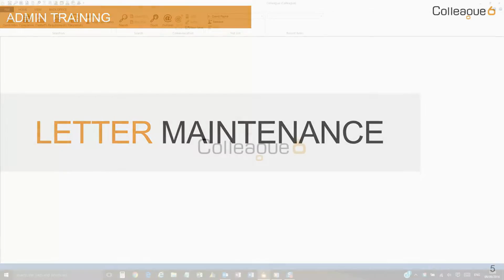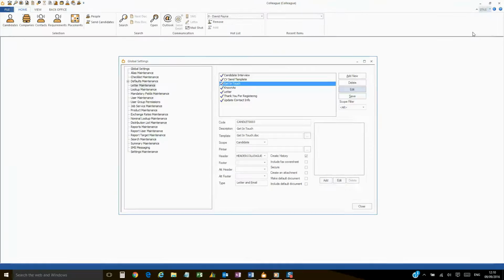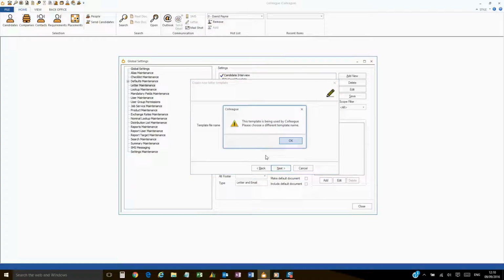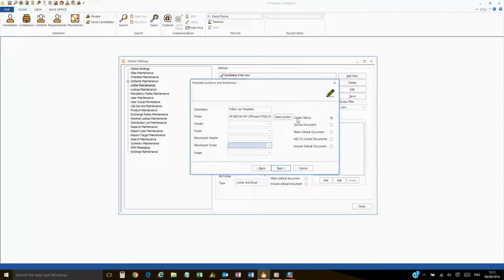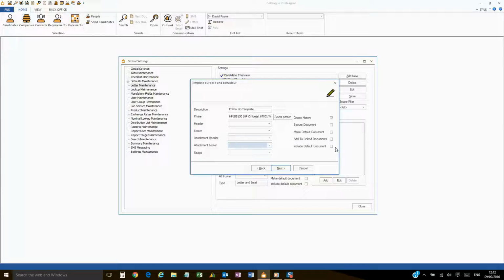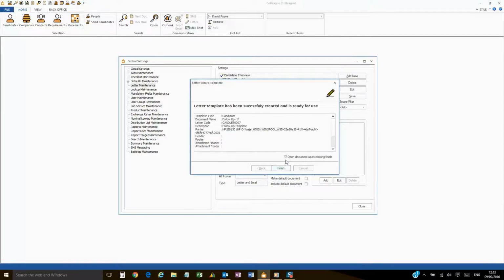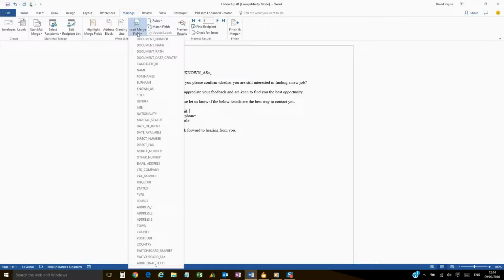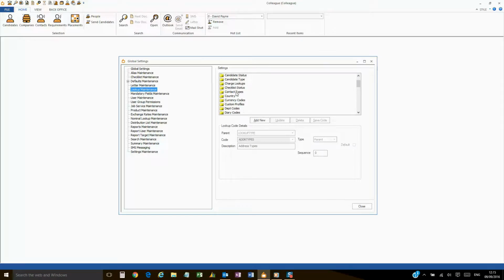Letter Maintenance - Admin Training for Colleague 6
Training course created by David Payne, Implementations Manager at Colleague Software.

Audio by Owen Evans, Customer Support at Colleague Software.